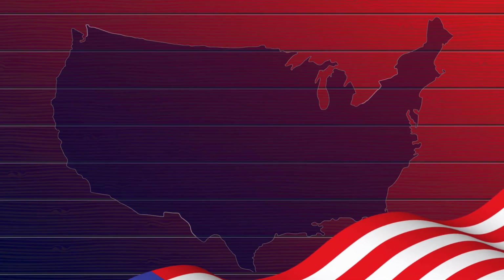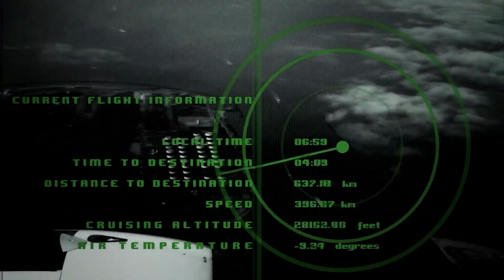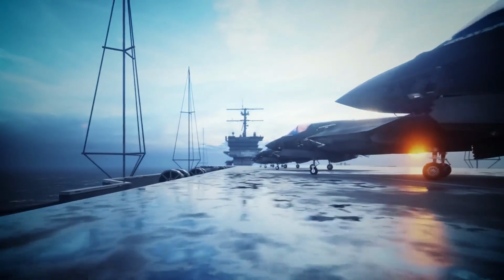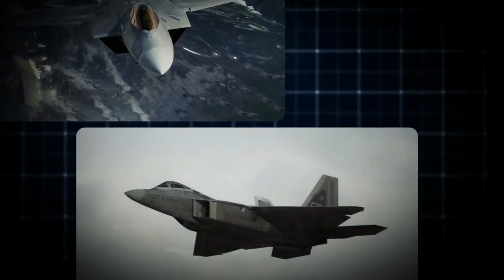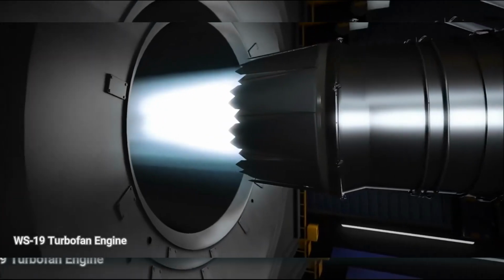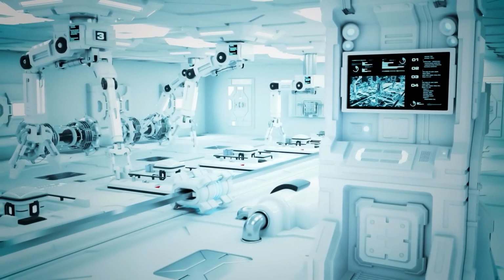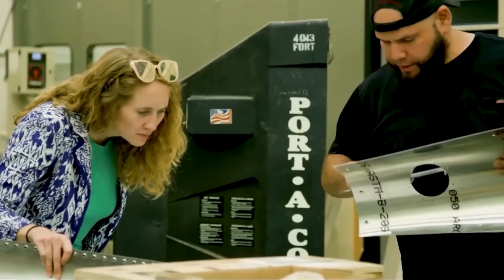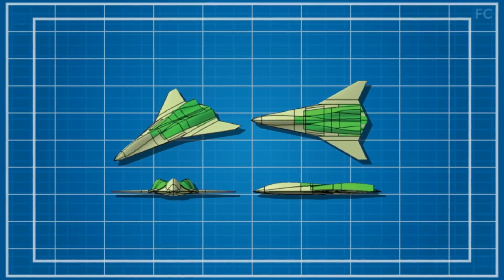US is SHOCKED! The SECRET CHINESE 6th Jet Fighter Is On His Way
The United States has always strived to protect its boundaries and the Airforce has played a major role in that. But the peace it had managed to withhold all this time may not last for long. China has its 6th generation Fighter jet on its way and one thing's sure, the US is SHOCKED! What do you think, shall this Jet be a copy of the US 6th gen fighter? Get ready as we go through this jet, its design and what the US is developing at this moment!